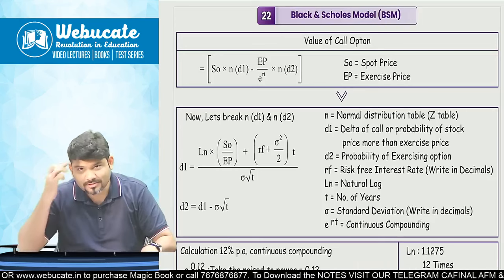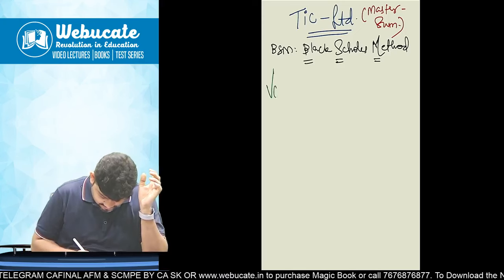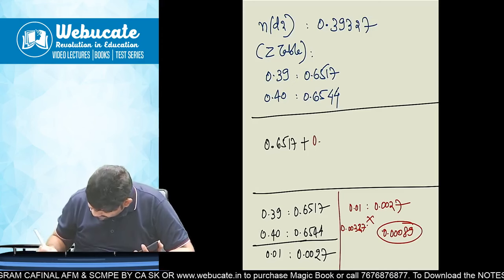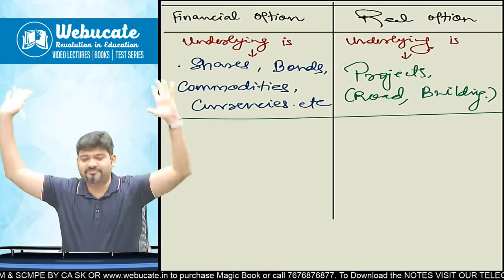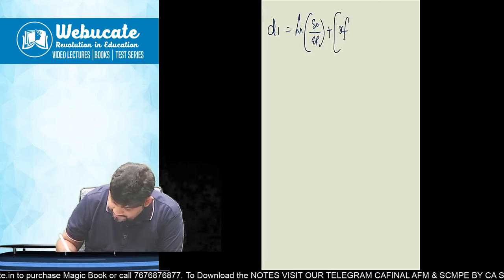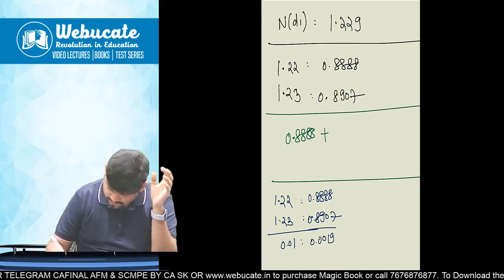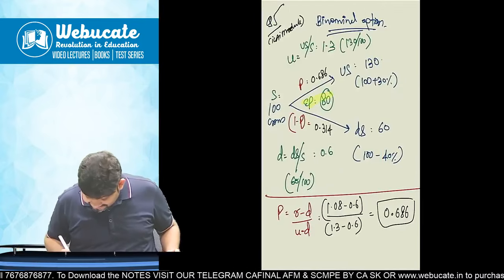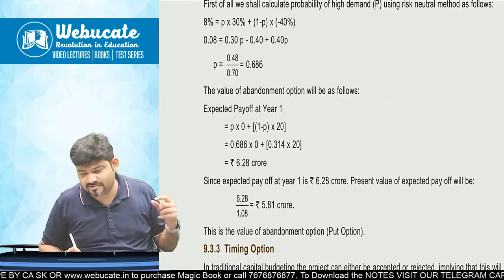REAL OPTIONS GROWTH TIMING ABONDONEMENT OPTIONS DERIVATIVES FULL ENGLISH REVISION CA/CMA FINAL AFM